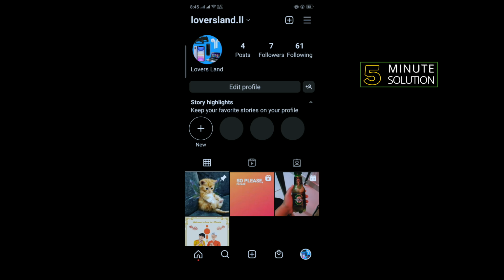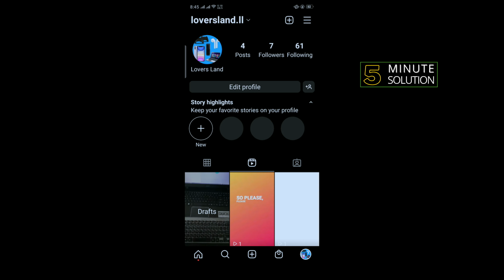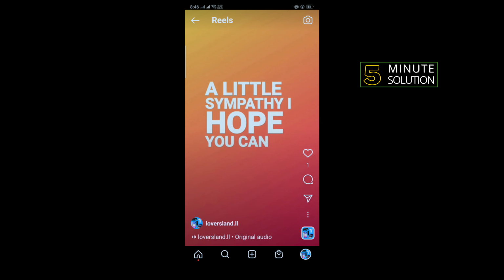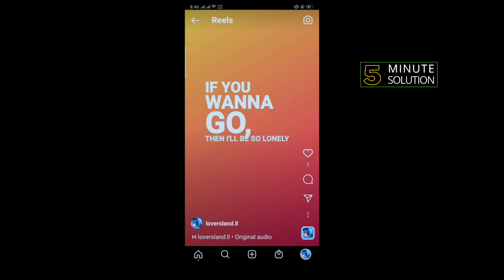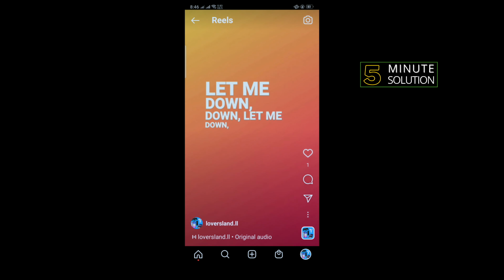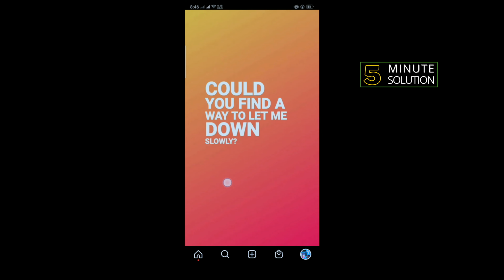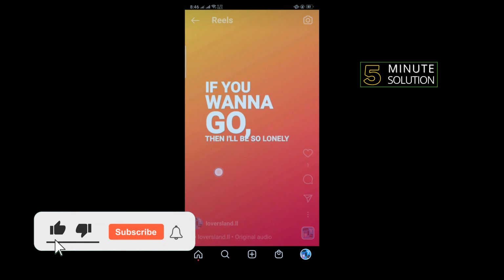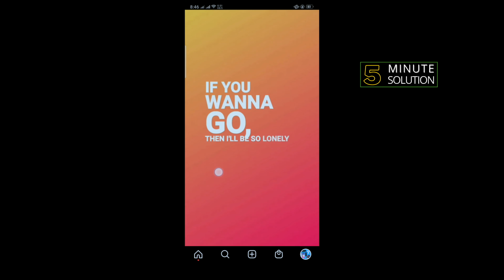How to pause instagram reels 2025 (Quick & Easy)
How to Pause Instagram Reels on iPhone, Android or PC
Tap on the reel icon at the bottom (the one in the center). Scroll down to find a reel you like. To pause, place your finger on the video without releasing it. You'll notice that the reel will pause.

▼ Related Keywords ▼

"how to pause instagram reels "
"how to pause instagram reels on iphone"
"instagram reels not pausing"
"how to pause reels on instagram android"
"how to rewind a reel on instagram"
"how to pause reels on instagram new update"
"how to pause facebook reels"
"instagram reels keep pausing"